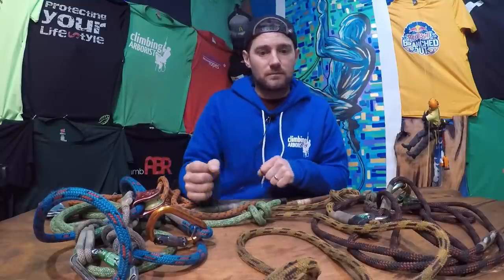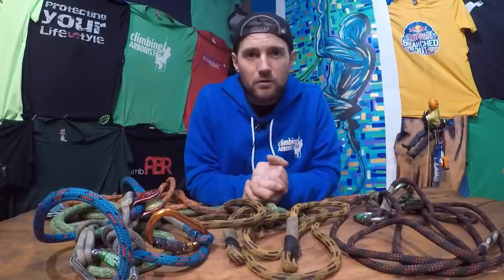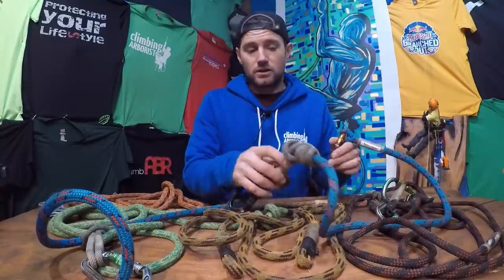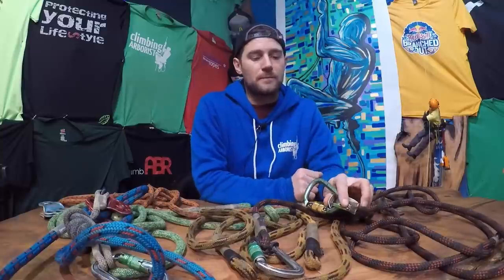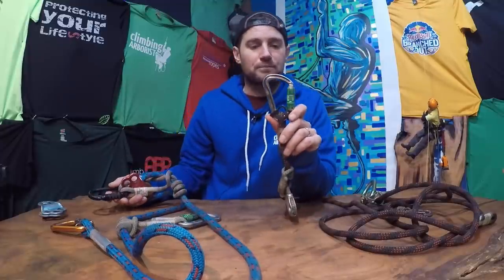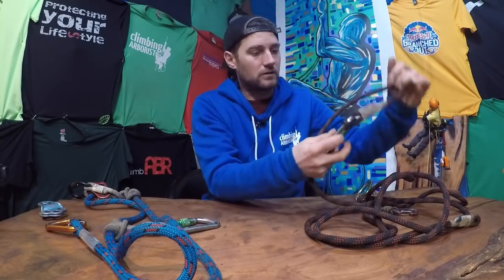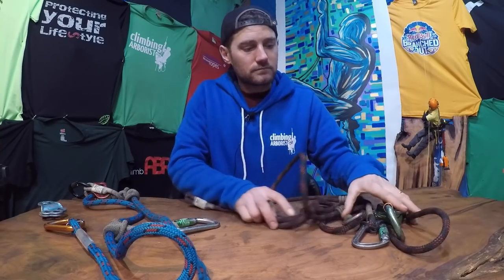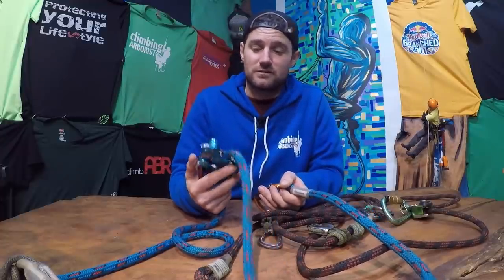Arborist lanyards - How to choose the right setup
Dan goes through his history of lanyards, what he has used, from the most basic setups through to mechanical devices. Discusses the what and why about all the components of his setup and those finer details that make all the difference.